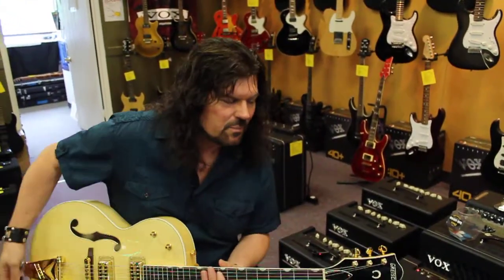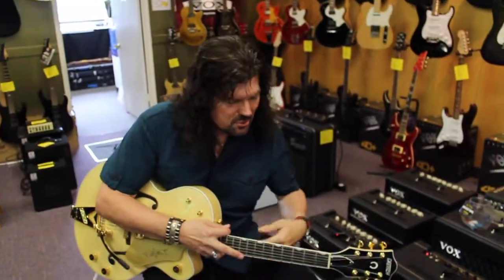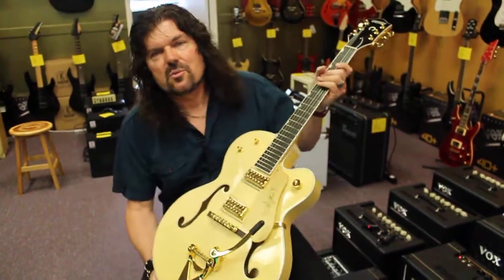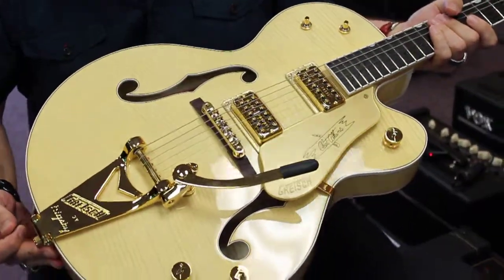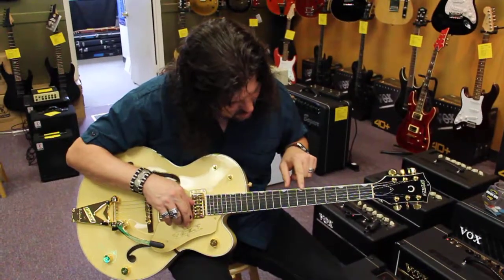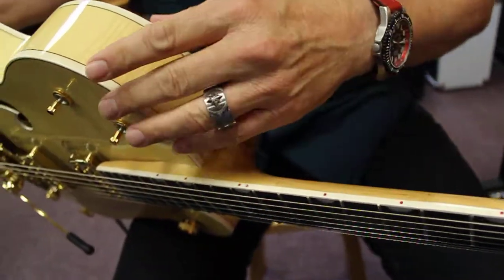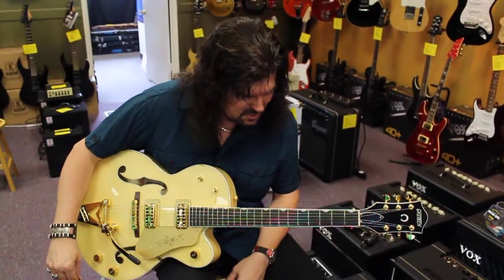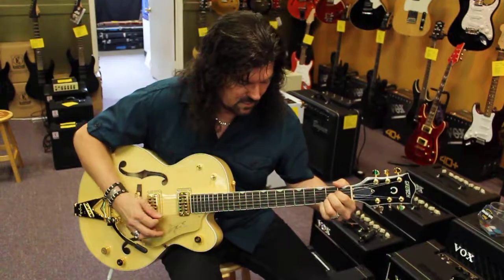Northwest Guitars:Gretsch G6120AM Chet Atkins in flame maple